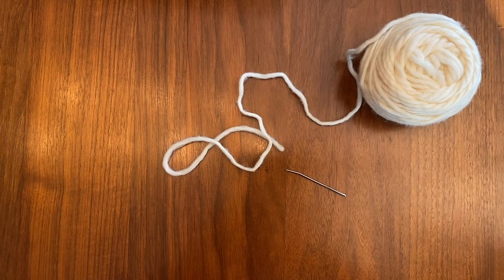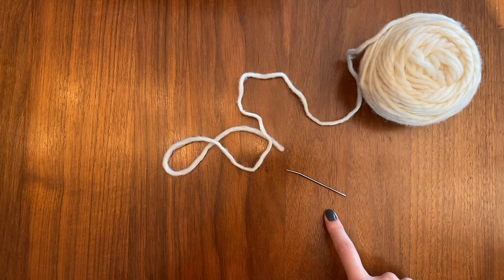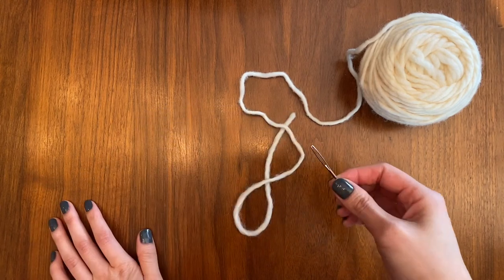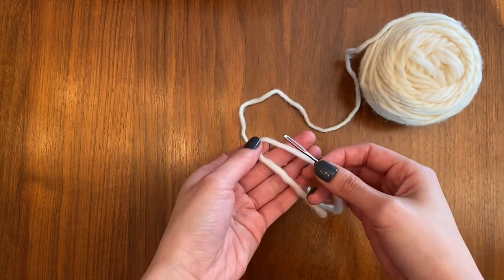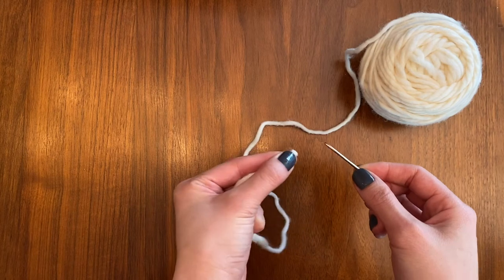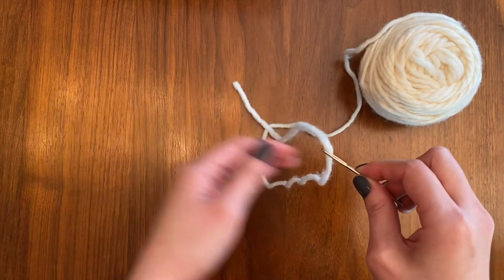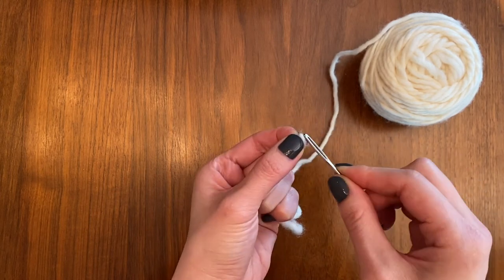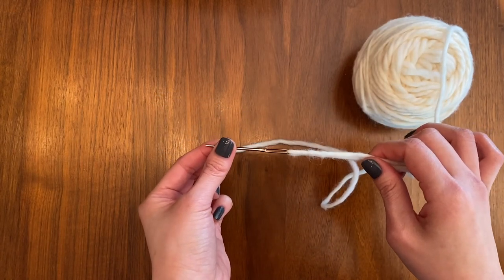Thread a tapestry needle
Using a chunky yarn like Quince & Co's Puffin and unsure about how to get it through the eye of your tapestry needle? We have a very easy solution!